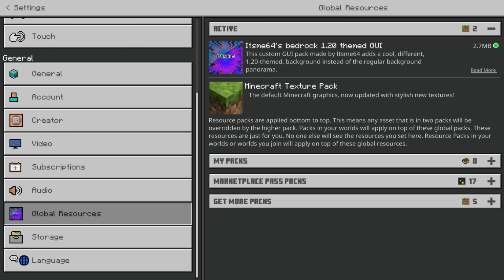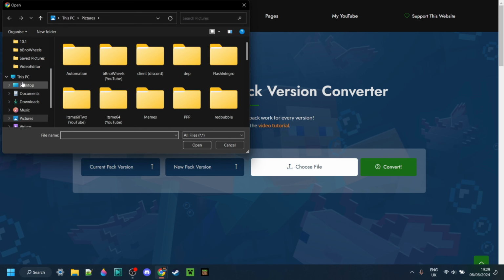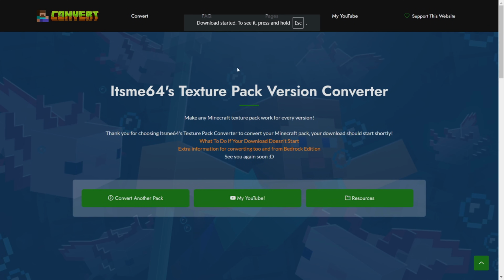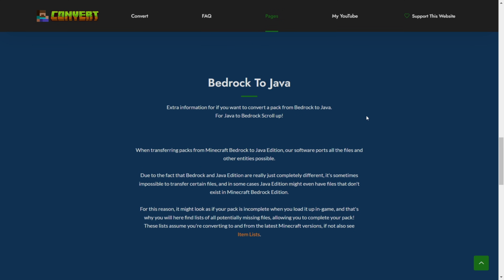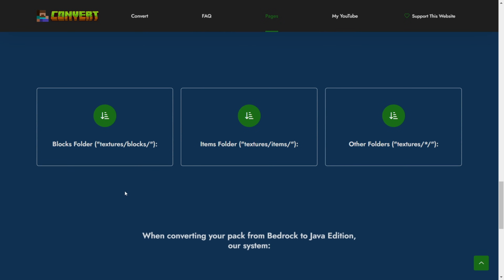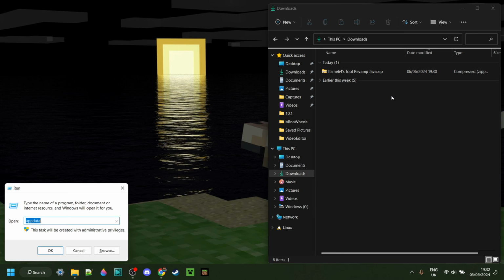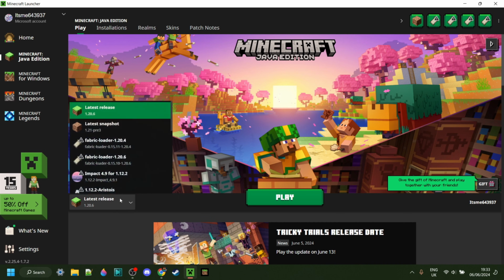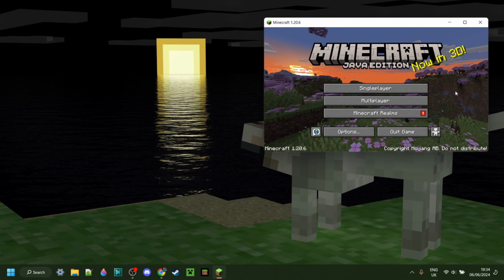SIMPLE: How To Convert Bedrock Texture Packs To Java Edition (Tutorial) 1.21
In this video, Itsme64 shows you how to easily convert your texture pack (resource pack) from Bedrock to Java Edition in seconds!